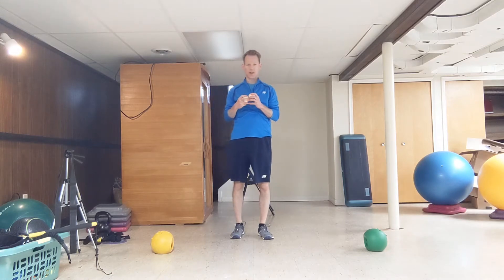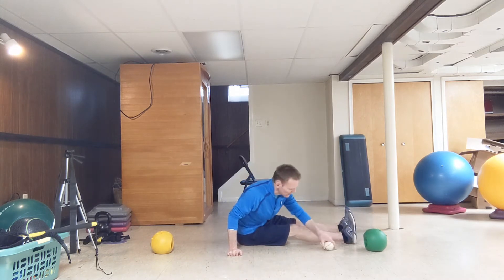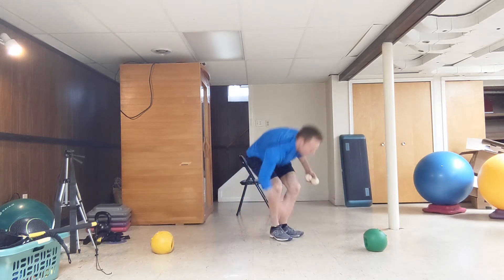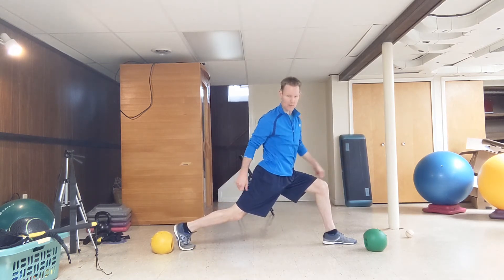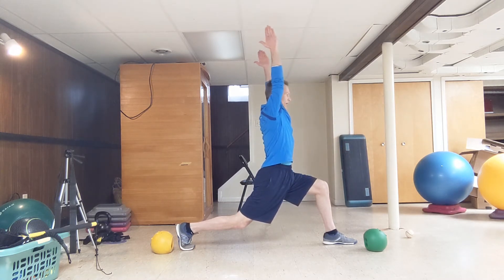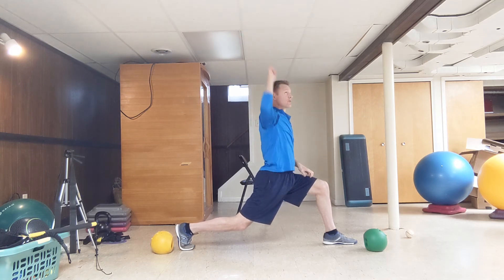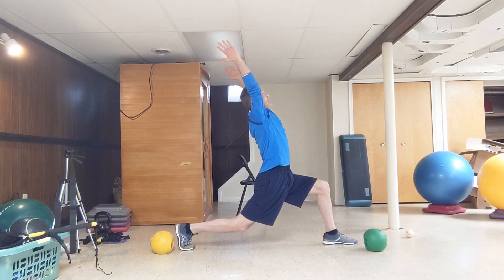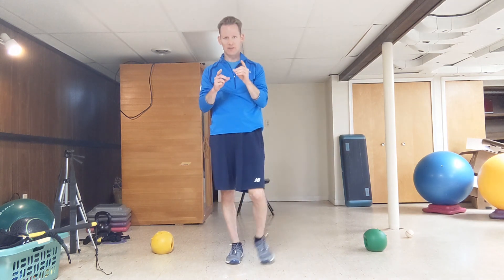Lunge with extension test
Stride posture